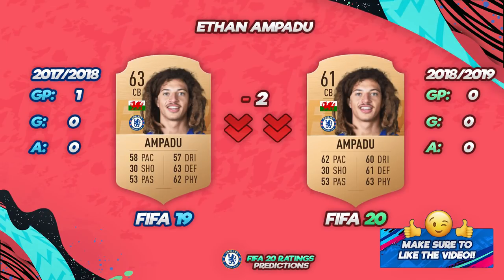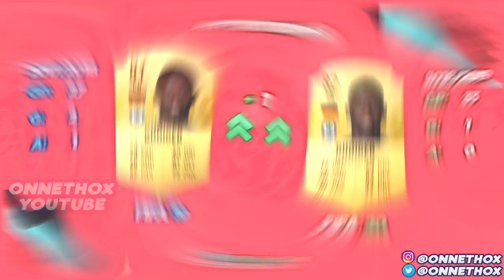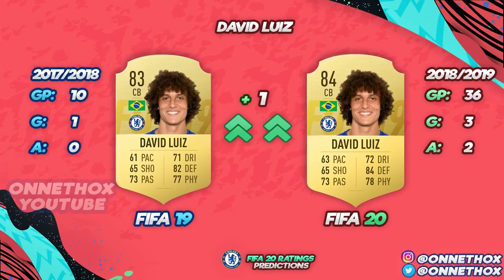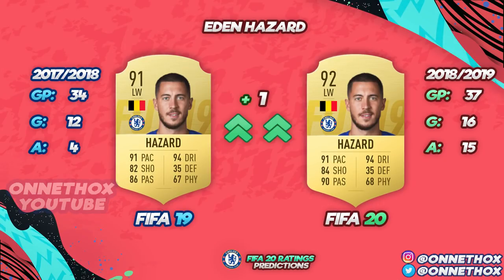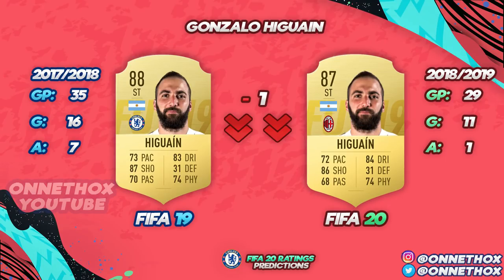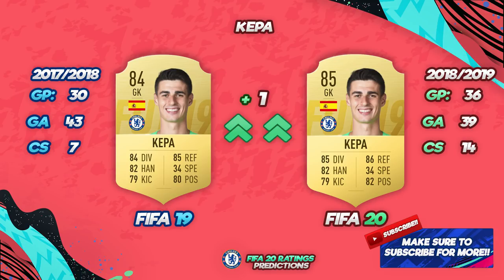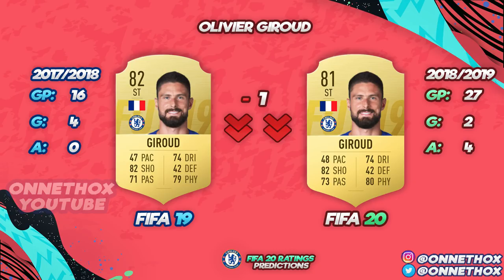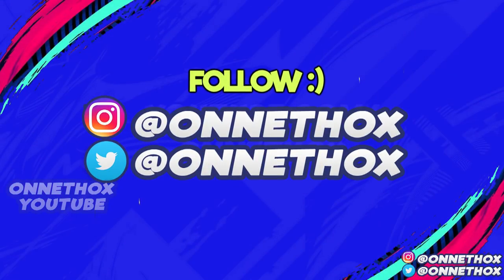FIFA 20 | Chelsea FC Player Ratings Prediction w/ Hazard, Kanté, Kepa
Here are the Chelsea FC player ratings predictions for FIFA 20 (FUT 20) including Eden Hazard, N'Golo Kanté, Kepa, David Luiz, and much more!